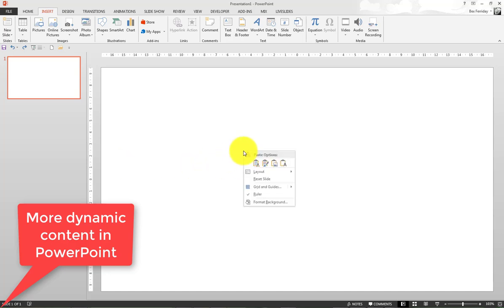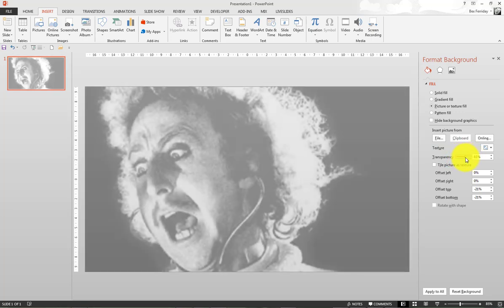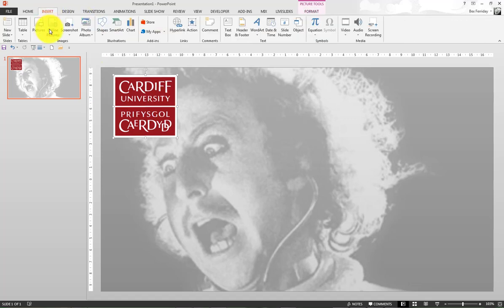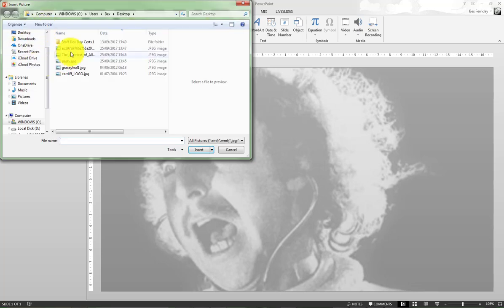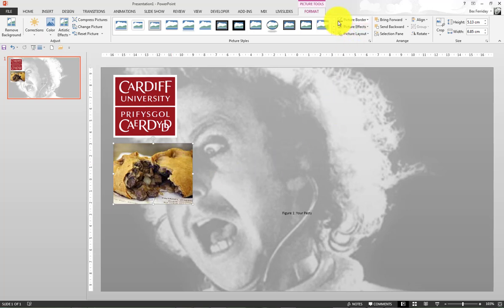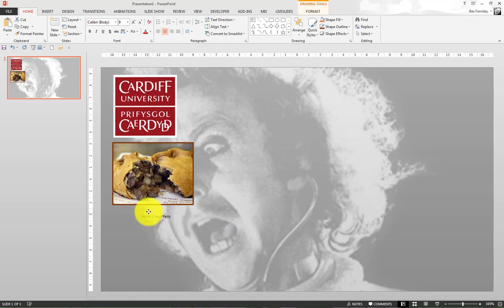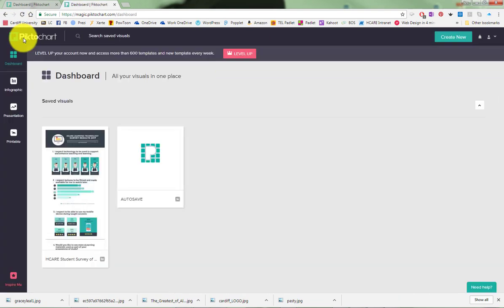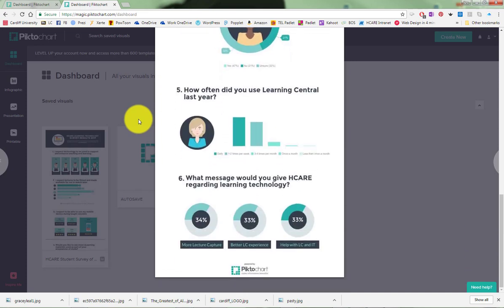Academic Poster Design